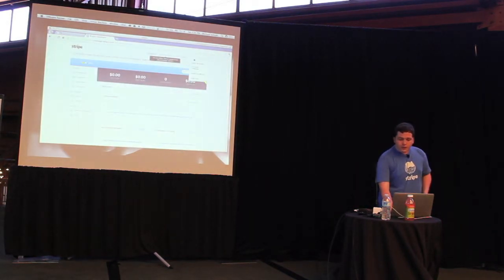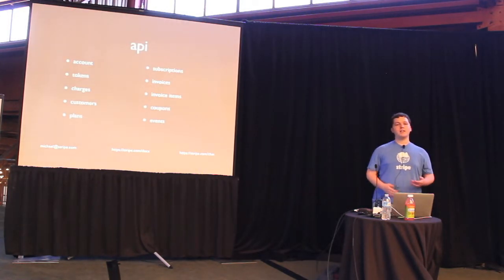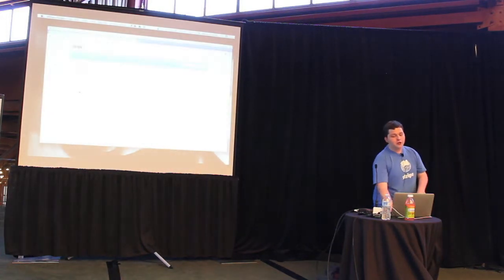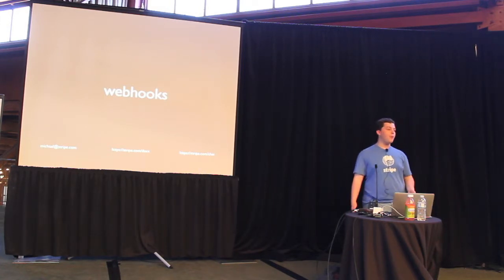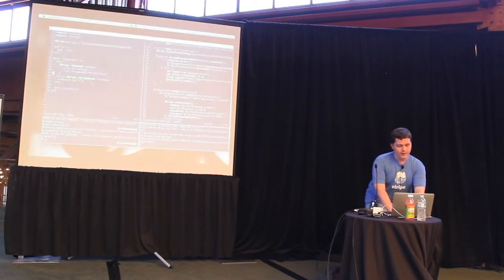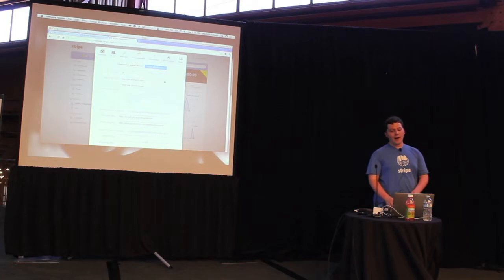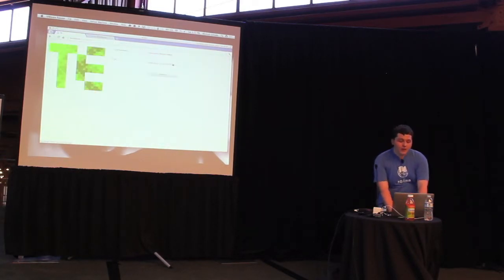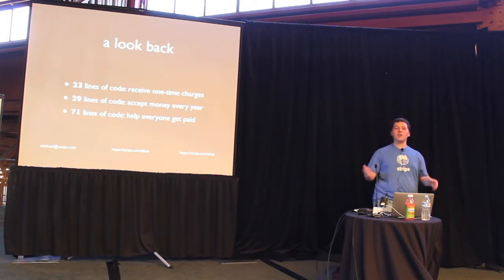Stripe API Workshop at TechCrunch Disrupt SF 2012 Hackathon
This talk was given on September 8, 2012 at the TechCrunch Disrupt Hackathon as a Stripe API Workshop. Here's an overview:

We'll start off by building a basic payments form for accepting your first payment in just 10 lines of code. A simple form with Stripe is a powerful starting place, so we'll learn how to extend that with subscriptions, webhooks, and by leveraging other tools we've been working on.